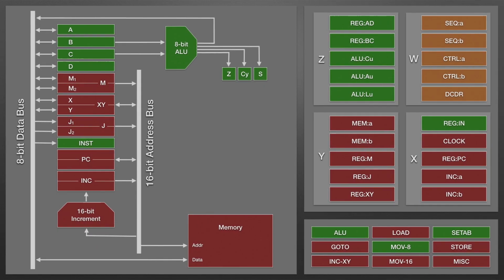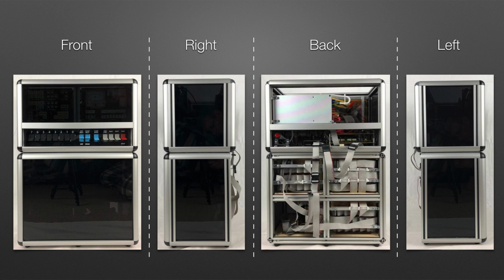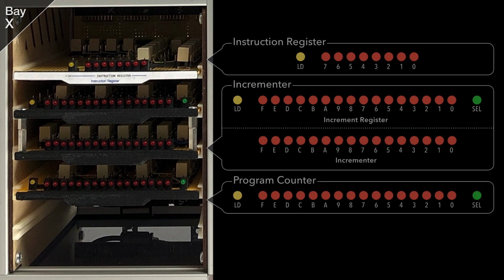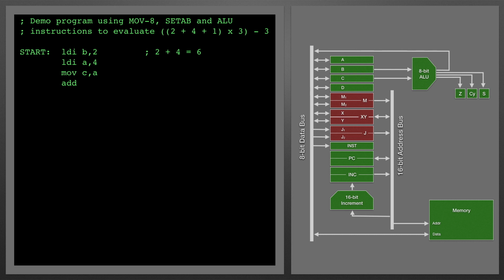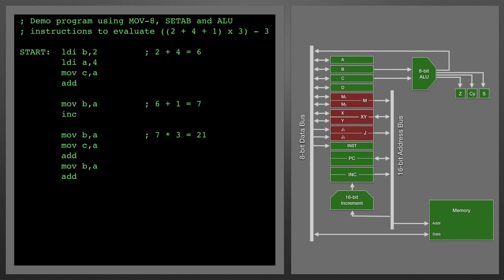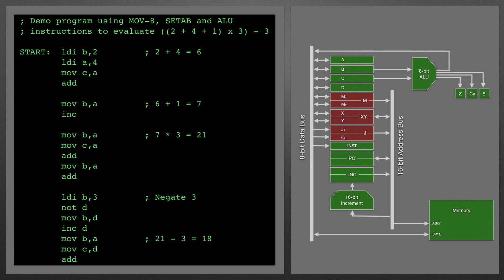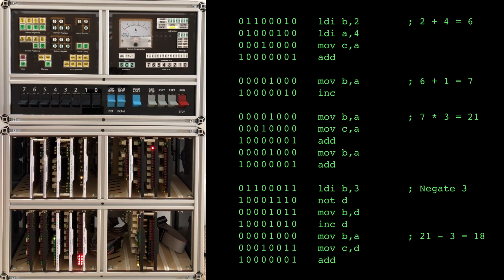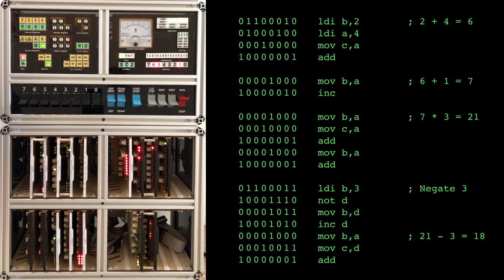Relay Computer Overview & Demonstration (April 2018)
Overview and demonstration of my relay computer which can now run simple programs using SETAB, MOV-8 and ALU class instructions.

00:28 - Progress to date (what’s new)
03:10 - Overview of computer (picture tour)
09:10 - Demo program (writing and ‘compiling’)
21:29 - Demonstration part 1 (loading, checking and running program)
26:27 - Demonstration part 2 (running with faster clock speeds)
27:44 - Demonstration part 3 (running with covers on)

The architecture of my computer is based upon the RC-3 relay computer at the Museum of Computer Culture by Phil Ryals and his team which is itself based on the Dr Harry Porter’s relay computer (HRPC). The following sites are also worth a good look and have a wealth of information available:

The architecture diagram seen in my video is a reproduction of Harry Porter's original and used with kind permission here - thanks Harry.